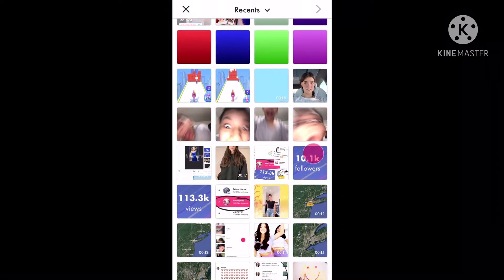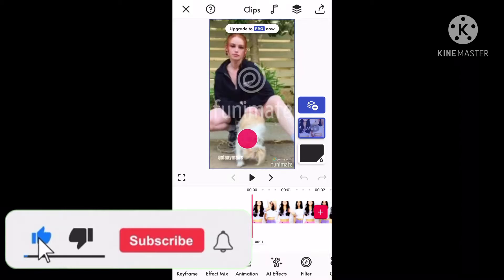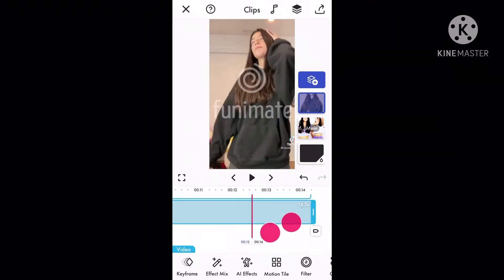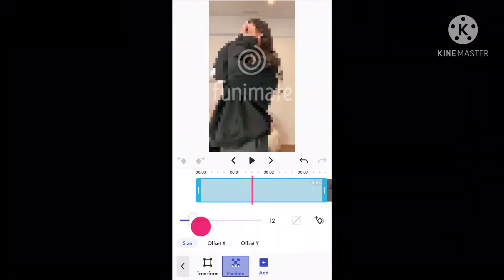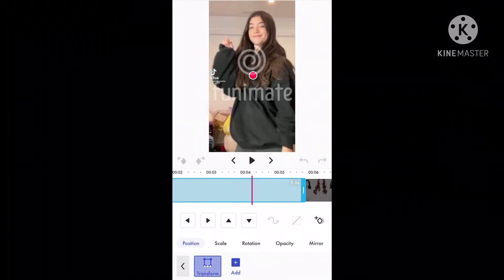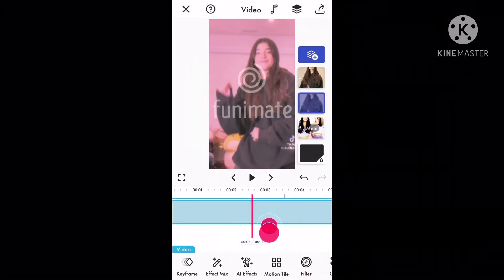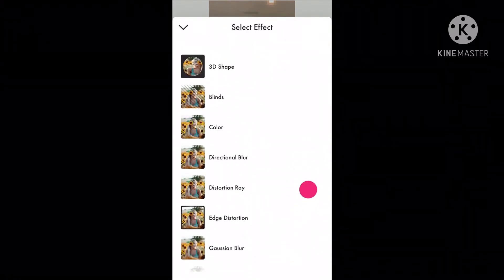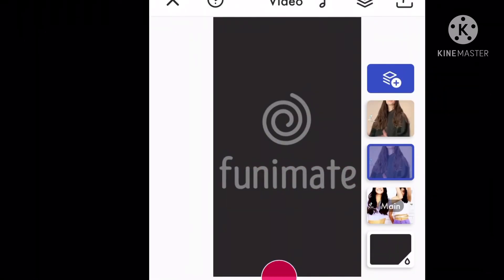How To Make A Velocity Edit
Hey guys! Today I’m going to be showing you how to make the trend that’s going on funimate!